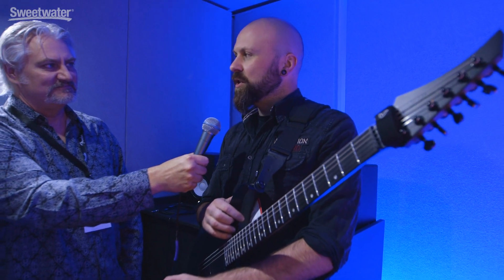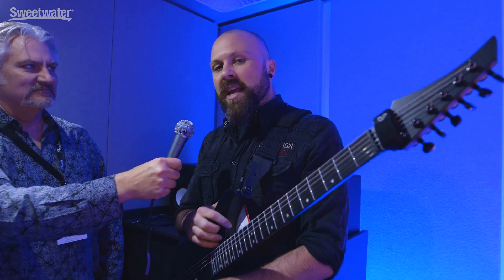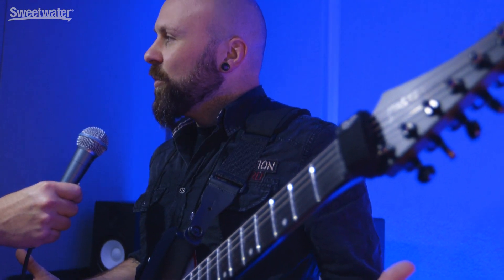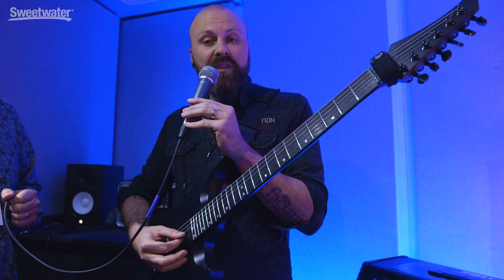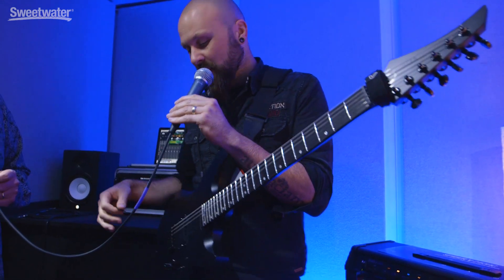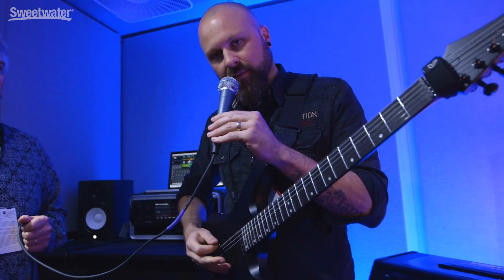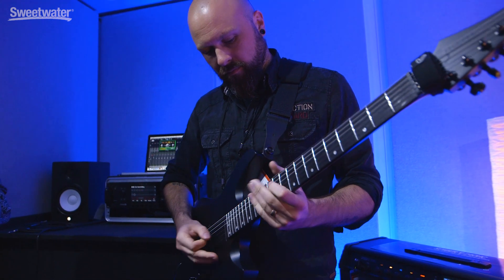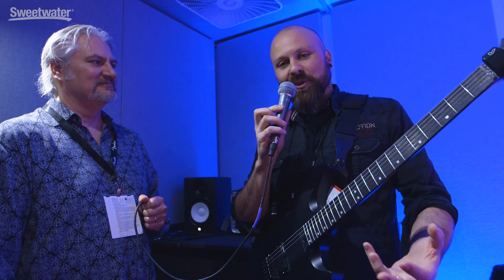Line 6 Variax Shuriken Demo with "Stevic" from 12-foot Ninja - Winter NAMM 2017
Mitch Gallagher stops by the Line 6 booth at Winter NAMM 2017 to talk with guitarist Steve “Stevic” MacKay of Twelve Foot Ninja. After the video, see Sweetwater's complete coverage of the Winter NAMM 2017 trade show